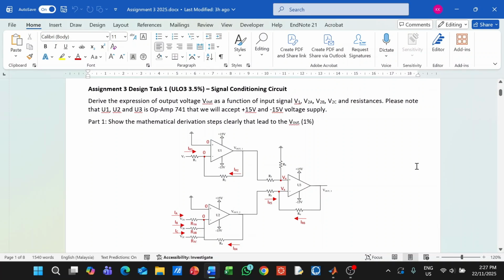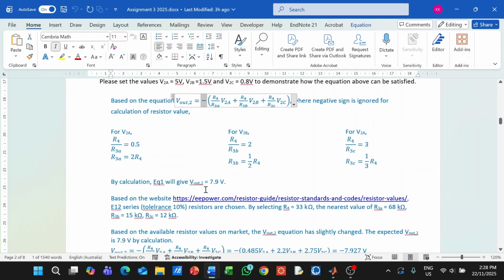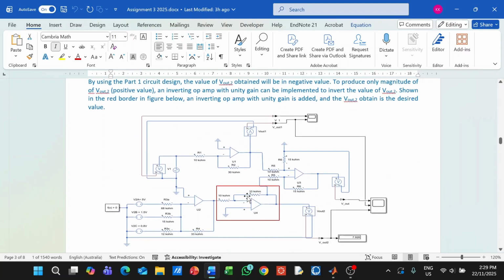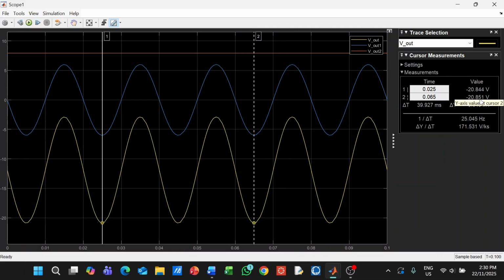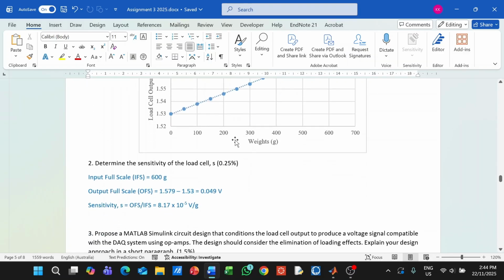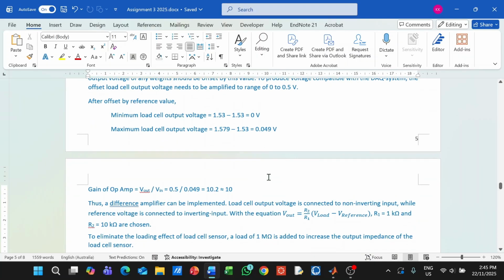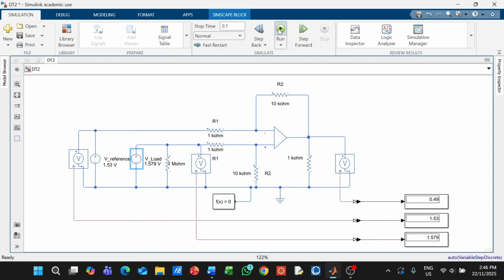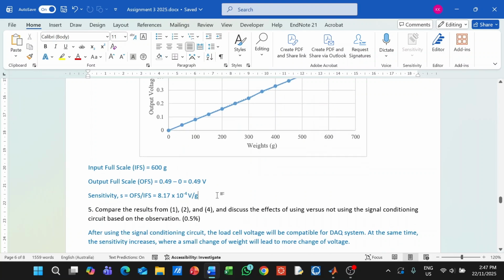ENG20010 Assigment 3 Vlog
Karen Shu Ting KHOU 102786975